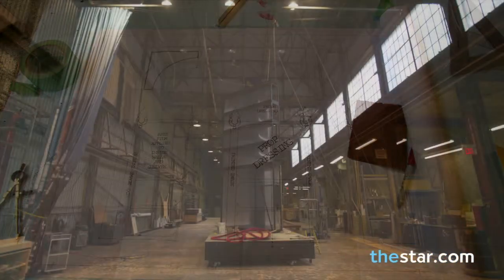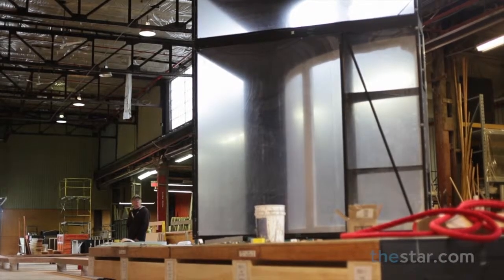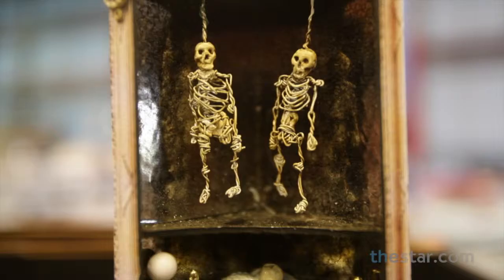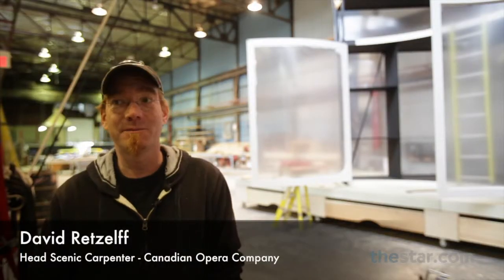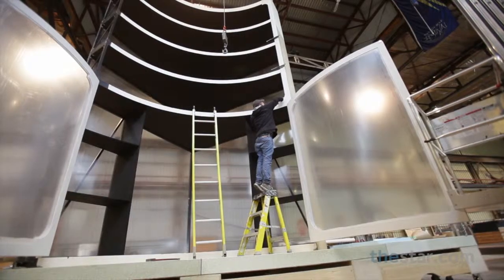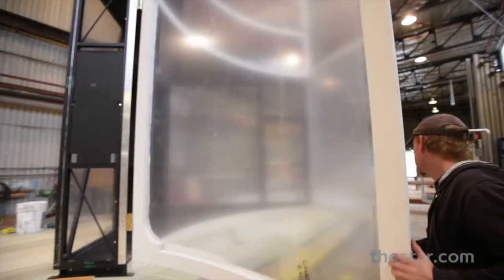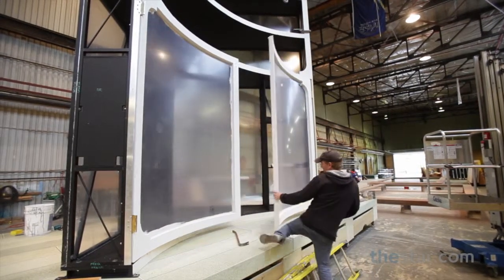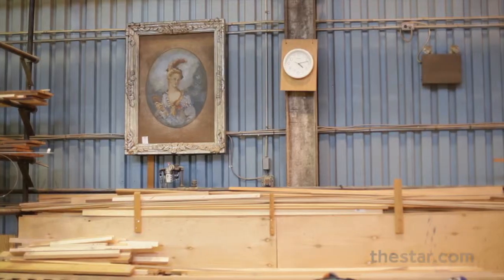Day 2 Industial arts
David Retzleff has a unusual assignment: how to make a giant curio cabinet out of 37 bite-size bits that can be moved from a watermelon warehouse to the theatre? For bonus points, it must still look like one piece of furniture.